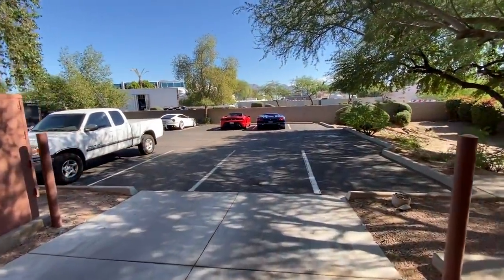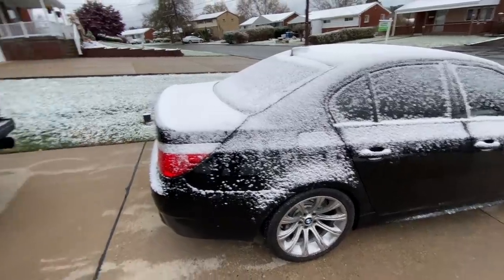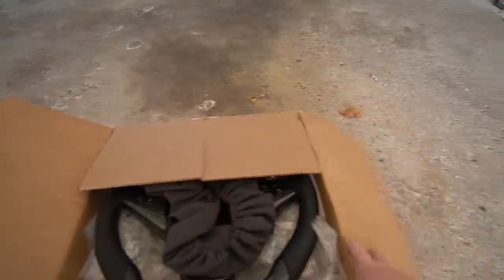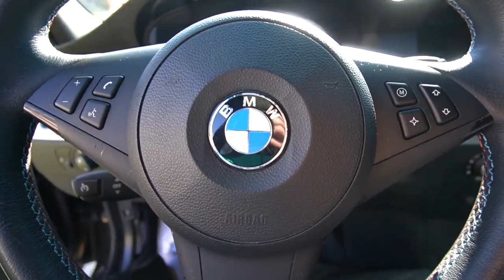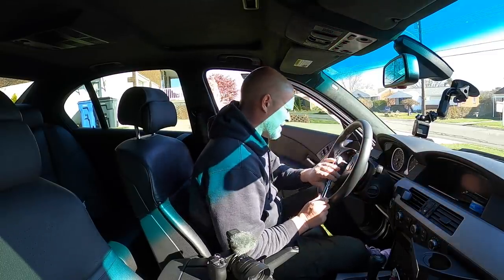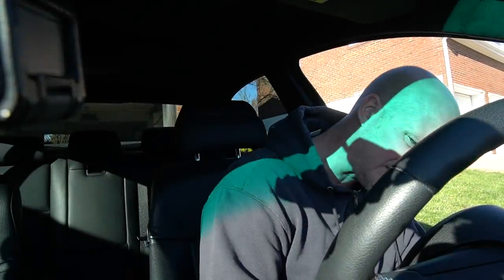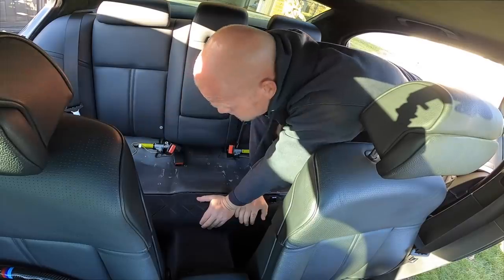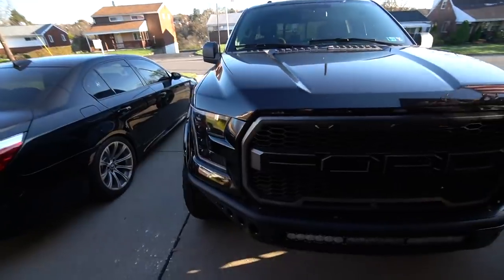I really messed up this time.. I should never work on my own cars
Got this awesome steering wheel from Carbontastic and I wanted to get it on right away but here's what happened lol.. (not funny)

Sony 10-18mm lens:

DRONE: DJI MAVIC PRO:

DJI MAVIC 2 PRO:

EDITING SOFTWARE:

Final Cut Pro X:

Camera Slider:

Become an AutoVlog Pro member!
- Early access to all content
- No ADS.. (what so ever)
- Exclusive content (Not showed on Youtube)
- Discount on Merch